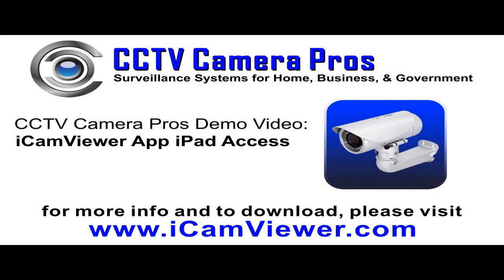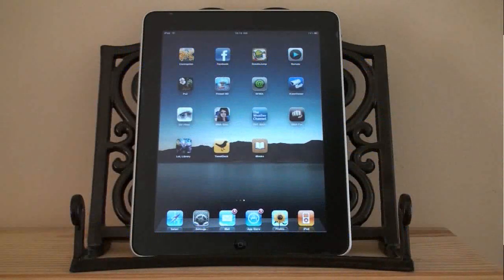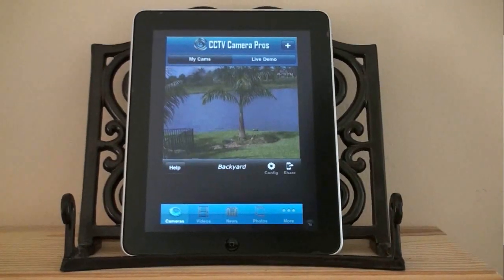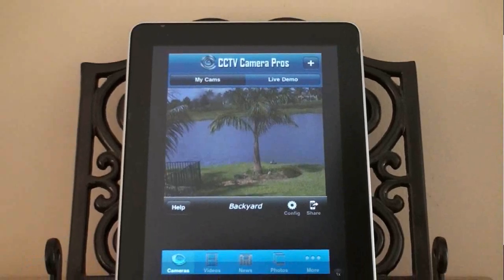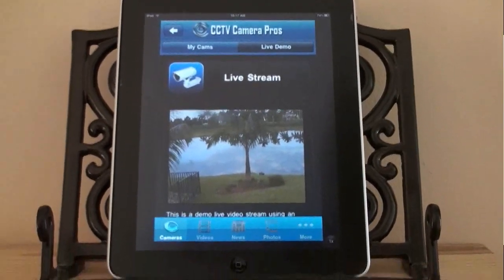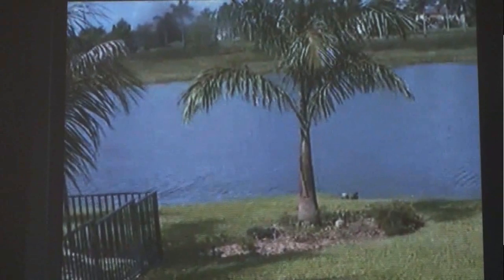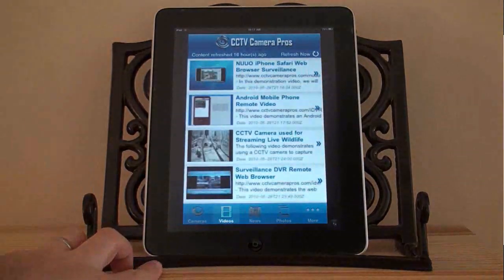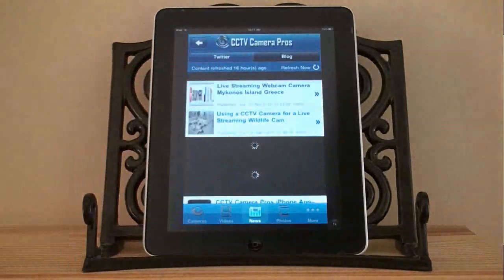iPad Video Surveillance Camera App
- The following video from CCTV Camera Pros demonstrates of accessing a surveillance camera remotely over the internet from an iPad using the iCamViewer iPhone and iPad app.  There are two parts to the demonstration.  The first is a demo of using the CCTV camera for security and the second is using the same camera for marketing through the LiveStream video broadcast service, which is similar to uStream.